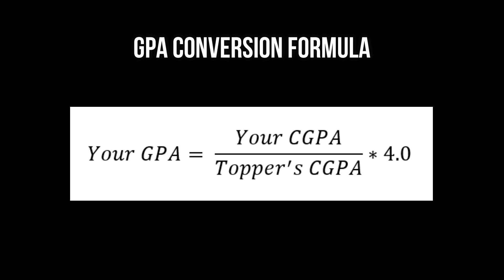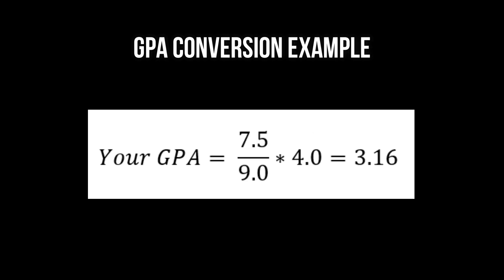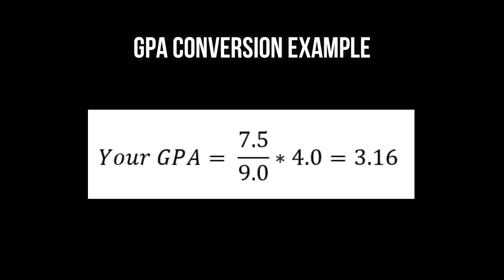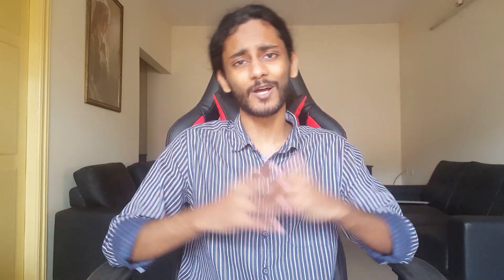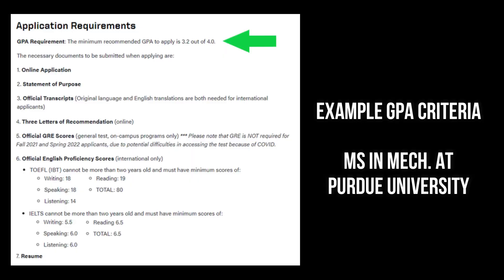How to convert CGPA/Percentage to 4.0 GPA for College Admissions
If you have a Cumulative Grade Point Average out of 10 or Percentage system out of 100 in your undergraduate degree, this video will teach you how to convert it into a Grade Point Average (GPA) in a 4.0 scale. All you need is a simple formula to translate your CGPA into a GPA. Keep in mind that this is just an approximation because there's NO OFFICIAL way to convert CGPA/Percentage to GPA because they're calculated differently across universities.

What is a good GPA? What universities can you target? Everything you need to know about the GPA.

Preparing for the GRE? Here, take my free GRE strategies to get yourself a great score:

Note: Bookings made from the Amberstudent link above may give me some money.